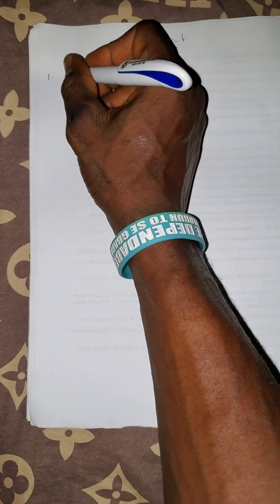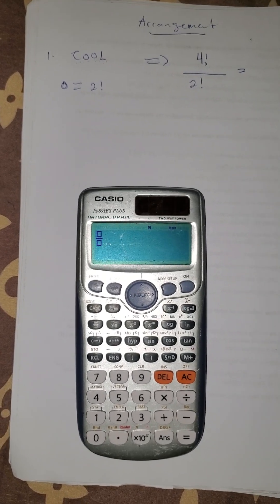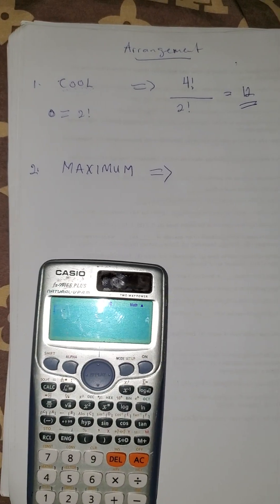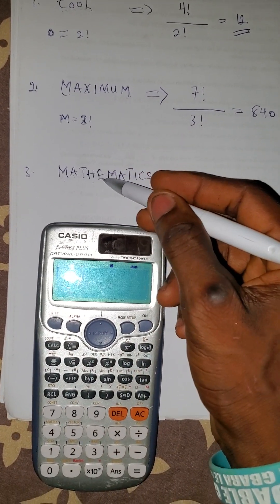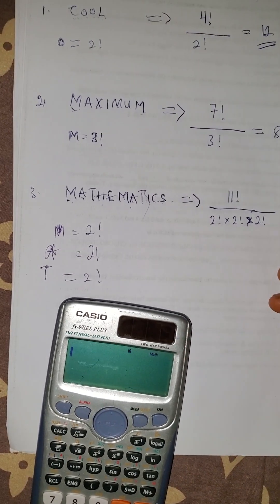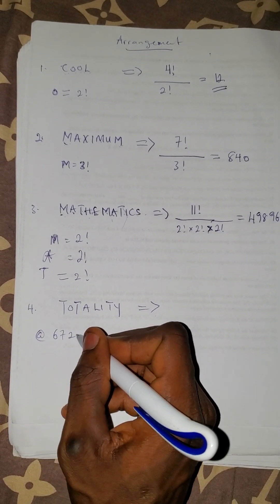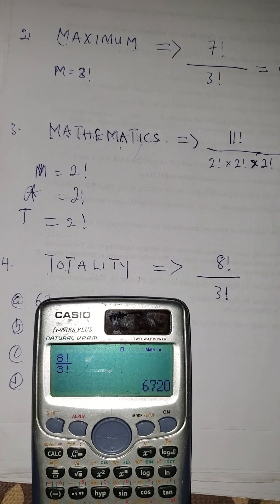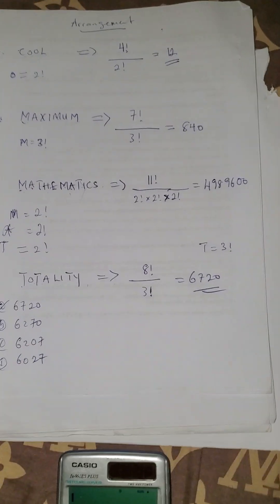HOW TO SOLVE ARRANGEMENT OF WORD... IN HOW MANY WAYS CAN MATHEMATICS BE ARRANGED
In how many ways can the mathematics be arranged
in how many ways can the word totality be arranged
in how many ways can the word examination be arranged
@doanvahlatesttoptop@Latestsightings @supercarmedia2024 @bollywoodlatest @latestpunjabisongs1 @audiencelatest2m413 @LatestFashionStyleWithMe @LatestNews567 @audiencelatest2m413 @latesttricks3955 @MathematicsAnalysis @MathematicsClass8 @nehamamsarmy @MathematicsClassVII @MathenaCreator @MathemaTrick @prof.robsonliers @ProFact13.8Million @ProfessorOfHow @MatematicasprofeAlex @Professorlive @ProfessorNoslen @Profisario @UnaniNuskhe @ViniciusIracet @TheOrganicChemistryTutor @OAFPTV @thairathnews